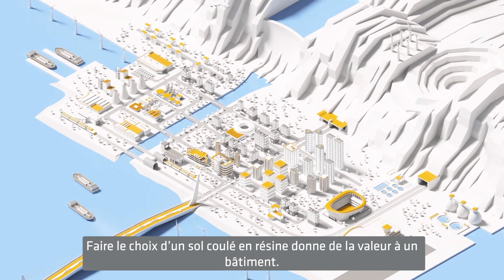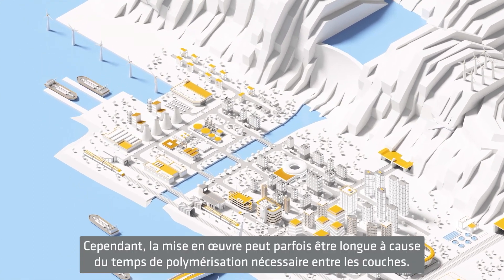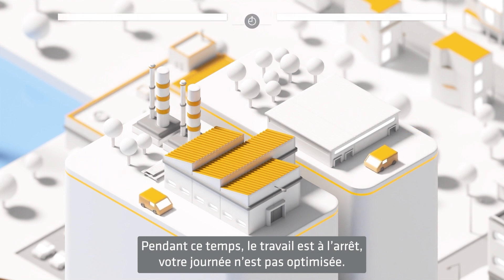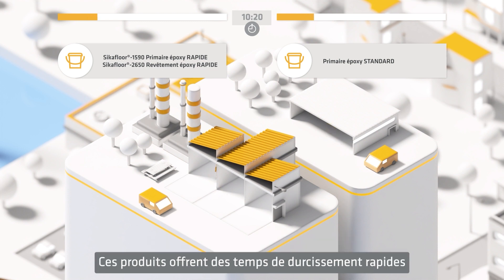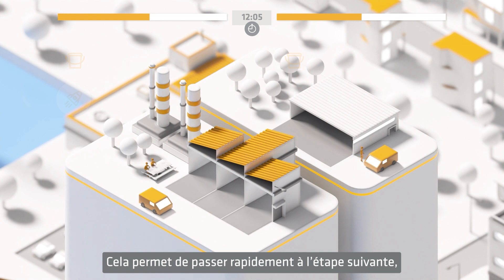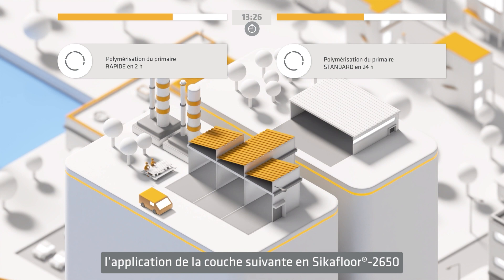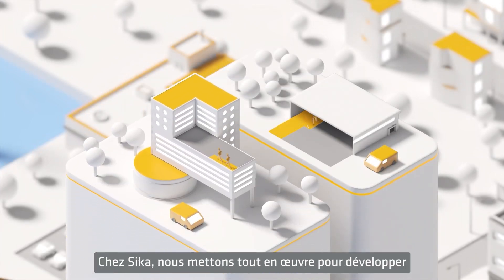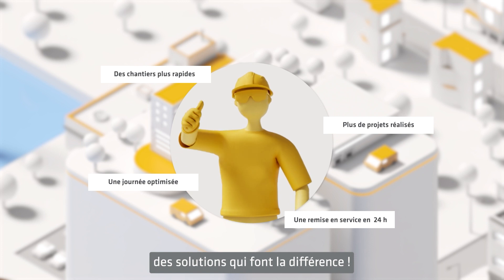One Stop Job, plus de rapidité pour plus de productivité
Un petit chantier à réaliser et peu de temps devant vous ?
Nos nouvelles résines rapides, de la gamme Sikafloor® One Stop Job, vous permettent de réaliser des chantiers en un temps record. En effet, votre chantier peut se réaliser en une seule journée grâce à des résines rapides et des boosters pouvant accélérer la polymérisation des systèmes.

00:00 Introduction
00:20 Nouveau primaire & Revêtement époxy rapide
00:38 Primaire Booster
01:10 Nouvelle technologie